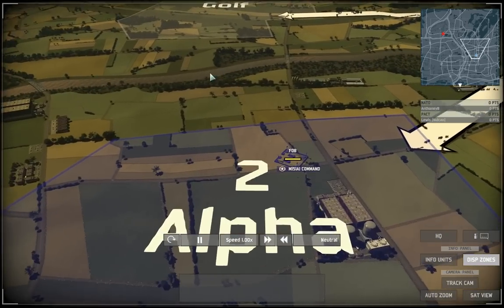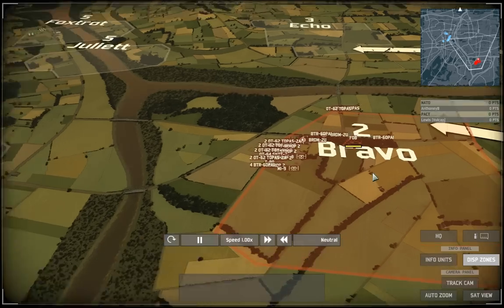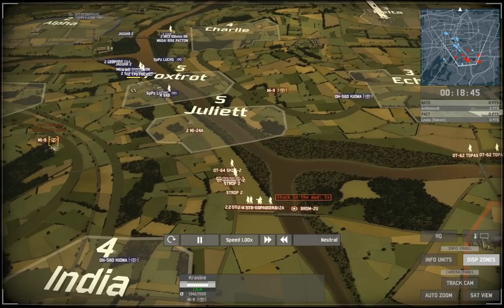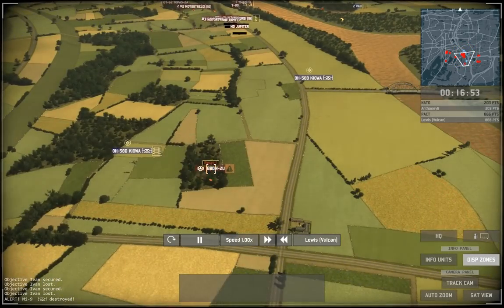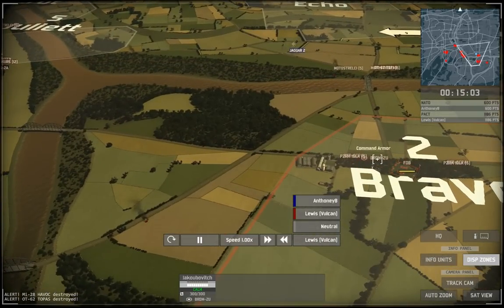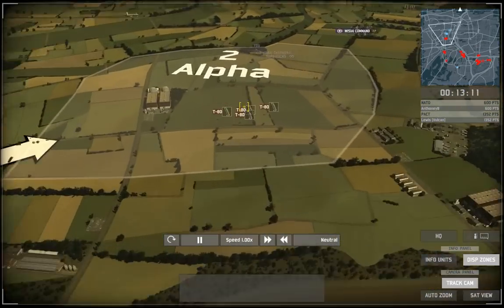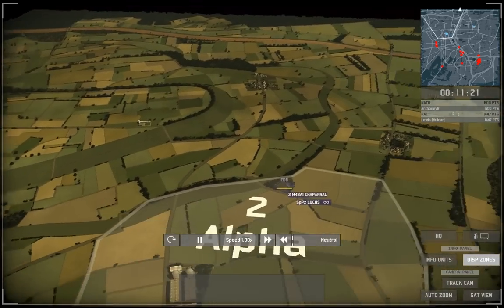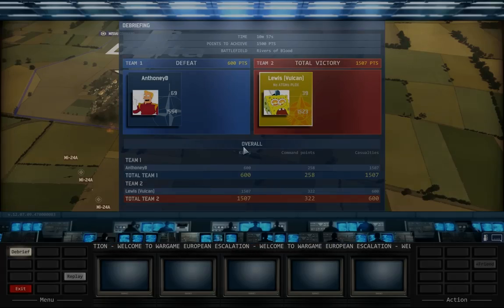Wargame: European Escalation Gameplay #7 Real Rushing (Rivers of Blood, 1v1)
Hey guys,

Today I explore a proper rush strategy and how to make a rush succeed. However, something happens that I don't really expect and things get messy.